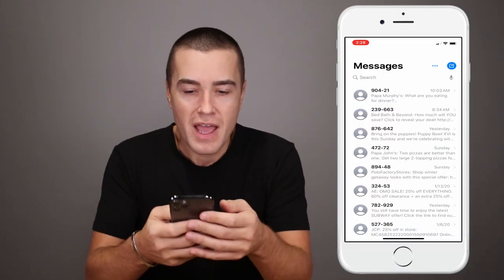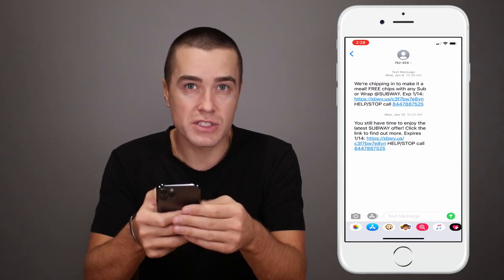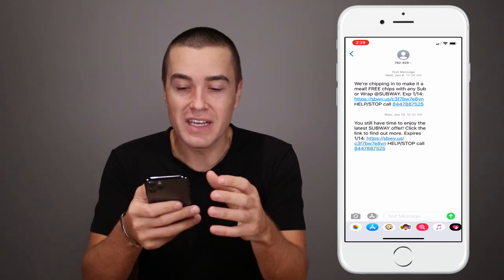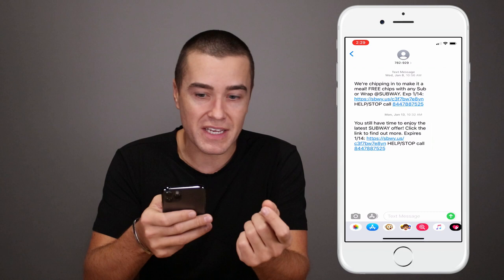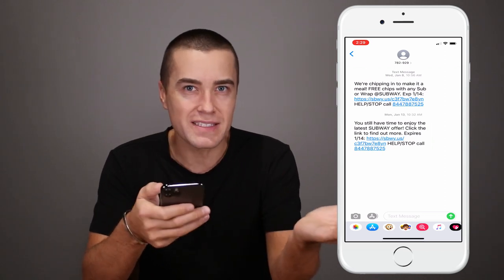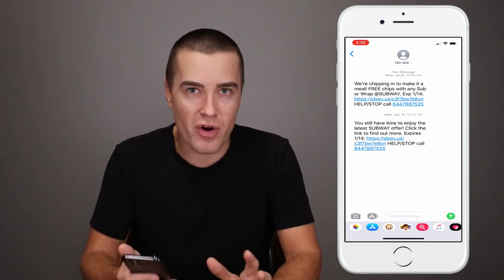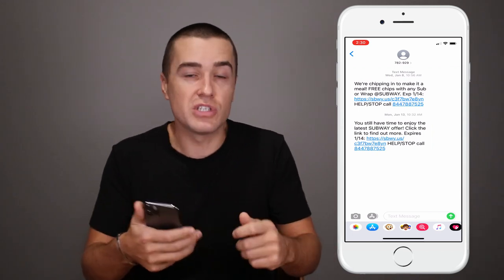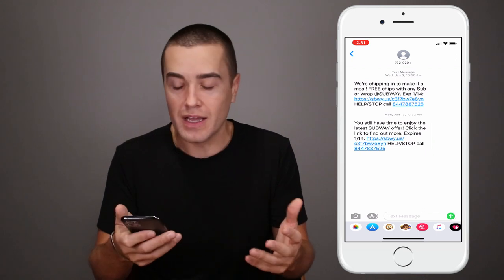Subway Text Message Marketing Strategy Explained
Derek Johnson, CEO of Tatango, shows you a quick text message marketing campaign strategy from the restaurant brand Subway.

If you like this video, be sure to give it a thumbs up on YouTube and leave a comment or question in the comment section below.

Do you enjoy watching this text message marketing videos from Tatango?

** Watch Related Tatango Mobile Messaging Videos**

Are you interested in the mobile messaging topics that we’ve discussed in our video above? Then also check out the following videos on our channel.

Want to see even more mobile messaging related videos? Then also check out the Tatango playlist below.

**Video Topic Resources**

**Follow Tatango on Social Media**

Find out more about text message marketing on Tatango’s social media channels. Follow these channels to become an insider on everything that has to do with mobile messaging, and interact with other text message marketing industry professionals.

**Read the Tatango Text Message Marketing Blog**

To learn more about mobile messaging for brands, and to get insights, news, case studies, and statistics, check out the Tatango blog

**About SMS Marketing Software Provider Tatango**

Tatango provides SMS messaging software, allowing marketers to build and manage their SMS, MMS and RCS marketing campaigns. Since founding the text message marketing software company in 2007, Tatango has powered some of the largest, and most well-known SMS, MMS and RCS mobile marketing campaigns in the world. For more information on Tatango, and our text messaging software, visit our